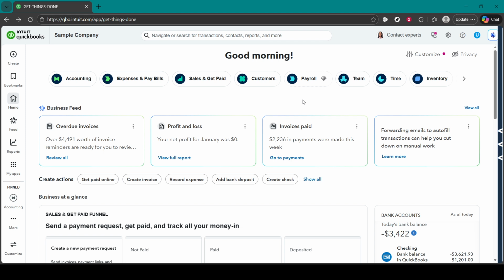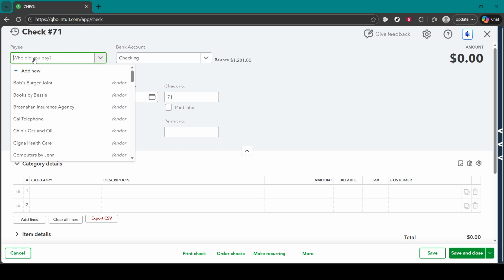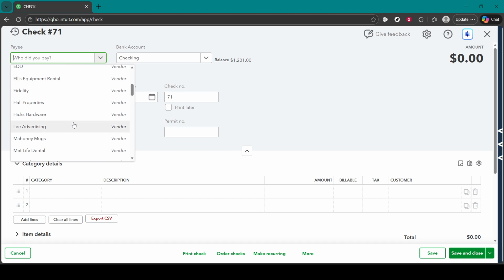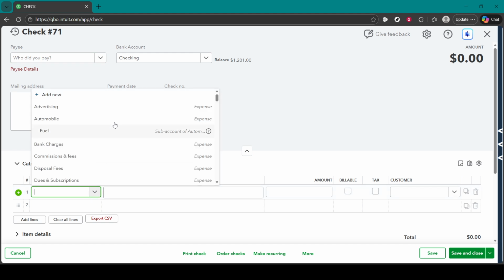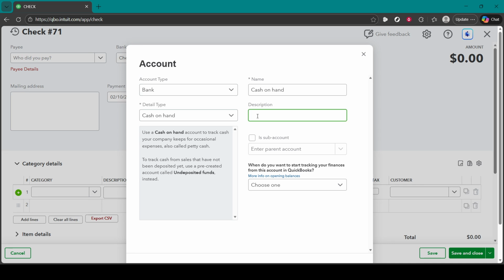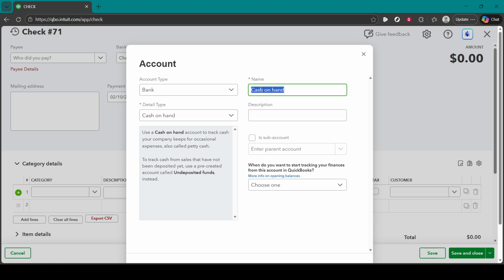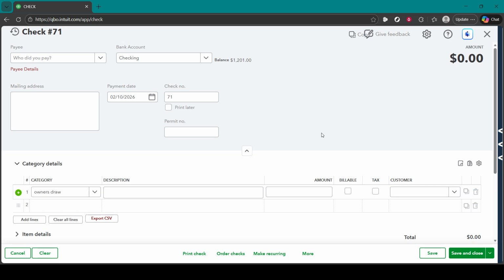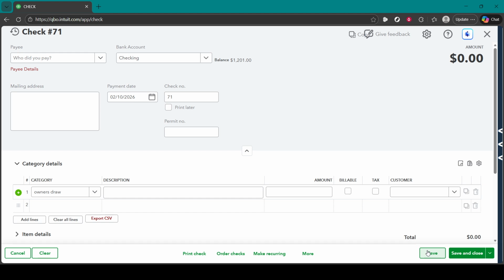How To Pay Yourself In QuickBooks Online (Easiest Way)(2026 Guide)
One of the most rewarding parts of business ownership is finally getting paid, but doing it correctly is vital for your taxes and bookkeeping. In this 2026 updated tutorial, I show you the easiest way to pay yourself in QuickBooks Online. Whether you are an S-Corp owner taking a salary or a Sole Proprietor taking an Owner's Draw, mastering this workflow is essential for keeping your personal and business finances separate during the current fiscal year.

We navigate the modern 2026 "Banking" and "Payroll" dashboards to demonstrate the professional way to record these payments. You will learn the difference between an "Owner's Draw" and "Salary," how to create the correct equity accounts in your Chart of Accounts, and the best way to categorize the transfer so your reports stay accurate. This professional workflow is optimized for the latest software versions to help you master your business financials.